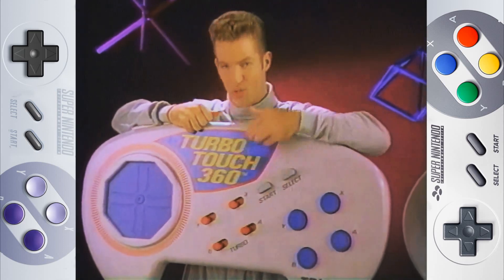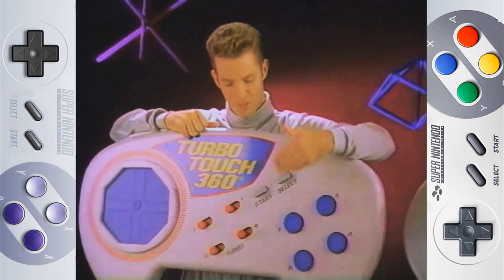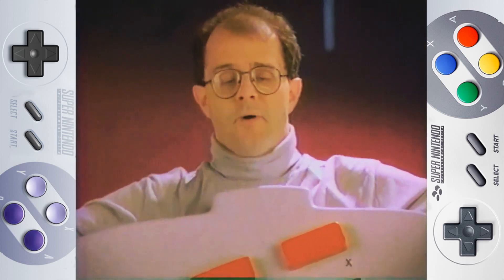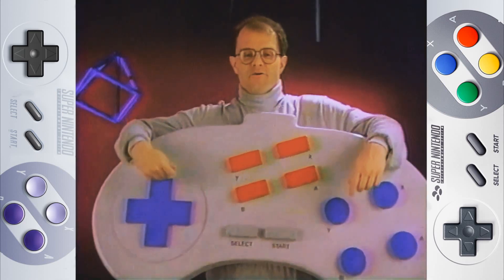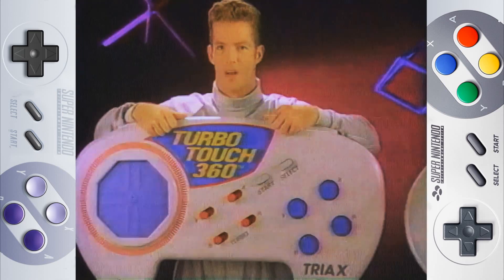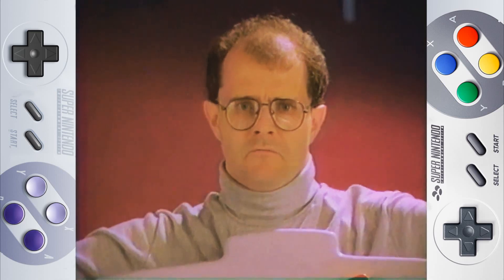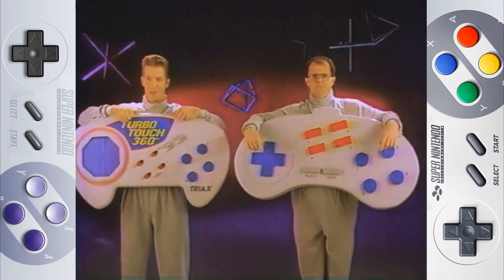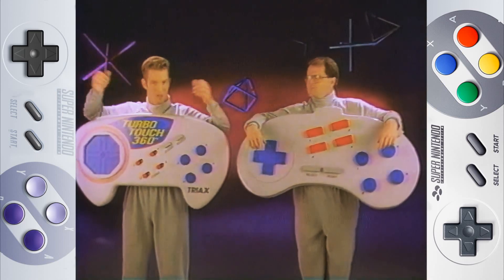Turbo Touch 360 vs Original Controller "I Can't" (Super Nintendo\Sega Genesis\Commercial) Full HD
The Turbo Touch 360 is a series of aftermarket third-party controllers made by Triax for the Super Nintendo Entertainment System, Sega Genesis, and  Nintendo Entertainment System

Year - 1992

Platform(s) -  Super Nintendo Entertainment System (Super NES,SNES), Sega Genesis,  Nintendo Entertainment System (NES)